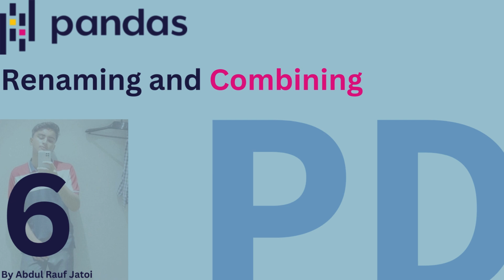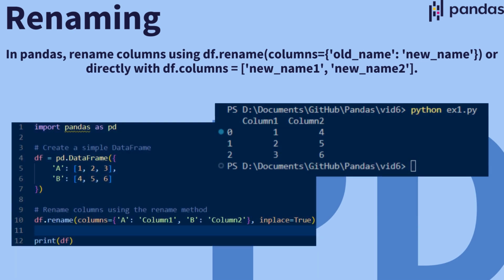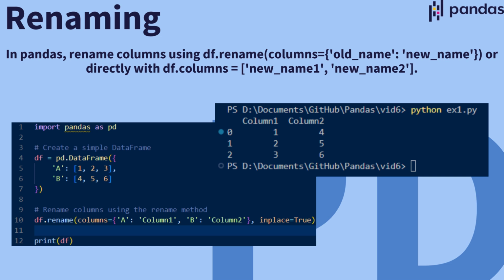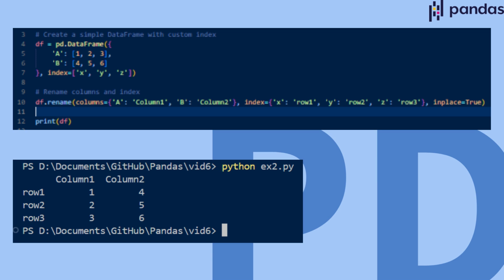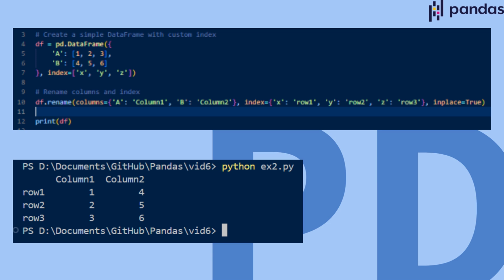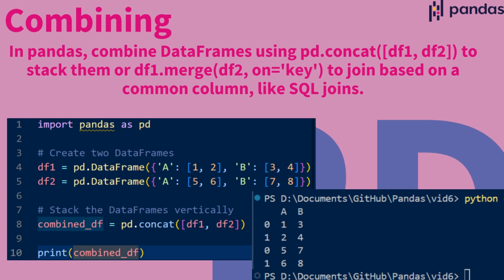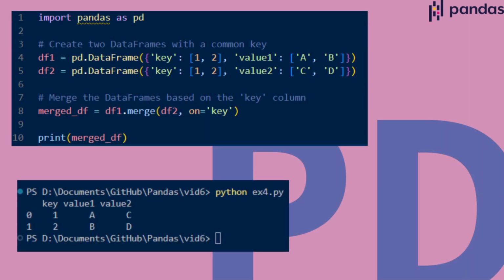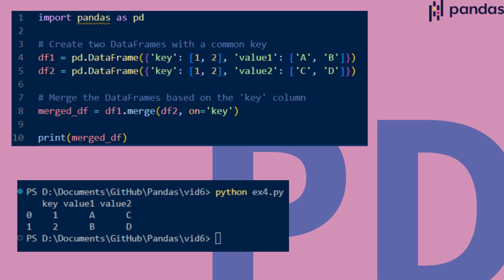Pandas : Renaming and Combining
so this be last video of pandas series , In this video i be showing how to renaming the columns and combining two df with pandas  .